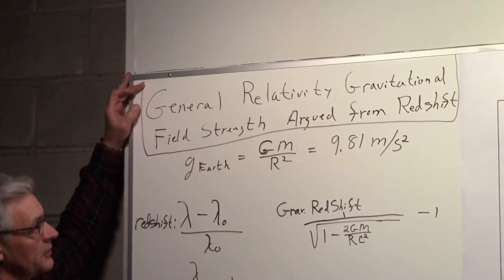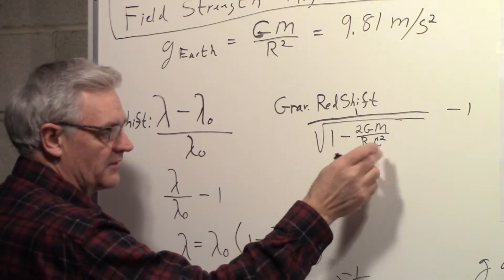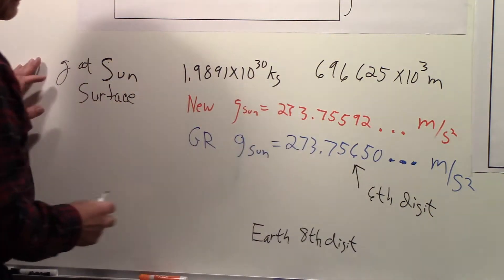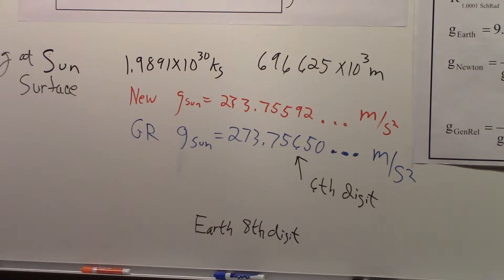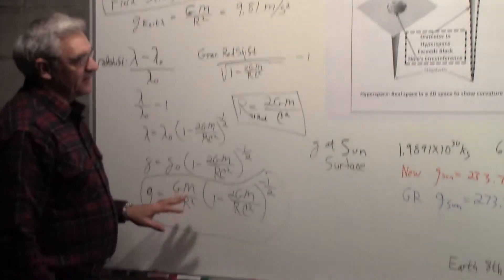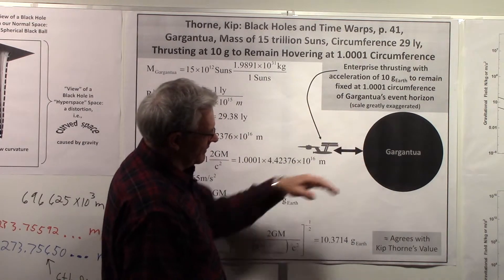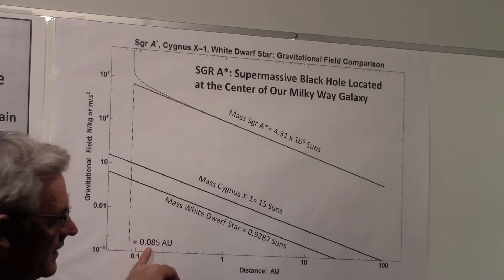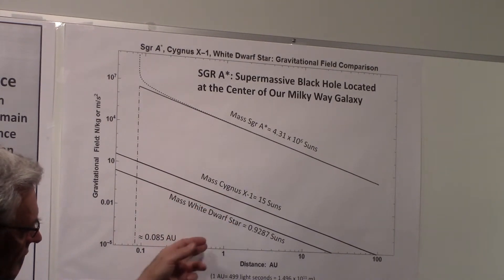General Relativity Gravitational Field Strength Argued from Redshift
Beginning with the definition of redshift for wavelengths and an expression for the gravitational redshift, we set the two quantities equal to one another and then redefine two variables.  At large distances, we argue that the one variable represents the gravitational field strength given by Newton’s Law of gravitation and the other variable represents the gravitational field strength associated with General Relativity.  The full expression is used to calculate the gravitational field strength at the Sun’s surface and it is compared to the Newtonian result to show that both agree out to about the 6th digit in the calculations as might be expected for one solar mass.  The Schwarzschild Radius appears in the final expression and is discussed in terms of the structure of a Black Hole.  To give some confidence to our gravitational field strength equation, it is applied to a massive black hole described in a book by Professor Kip Thorne and the resulting value for the gravitational field is found to be in good agreement with Professor Thorne’s value.  Our gravitational field equation is then used to calculate the gravitational field strength for Sgr A*, the supermassive black hole at the center of our Milky Way, Cygnus X-1 and a white dwarf star.  Relative to each of those objects, our gravitational field strength equation is show to diverge, in a quickly rapidly increasing manner, from a Newtonian value, as each object is approached.  Errata:  The radius for Sgr A*, Cygnus X-1 and a white dwarf star were incorrectly referred to as a diameter.  Andrew R. Ochadlick Jr. received a Ph.D. in Physics from the State University of New York at Albany (SUNYA) and is a career physicist with university, government and industry R&D experience and teaching experience at the undergraduate and graduate level.